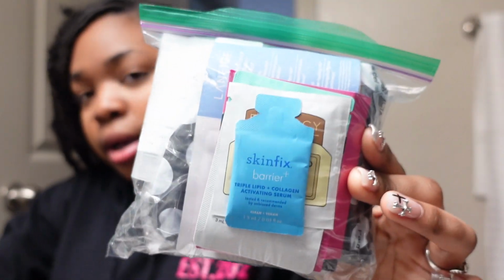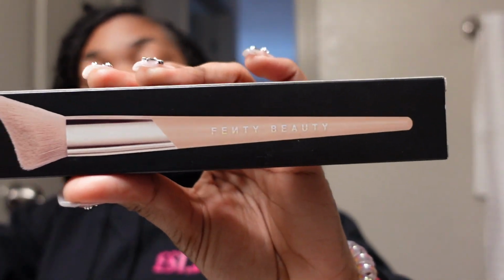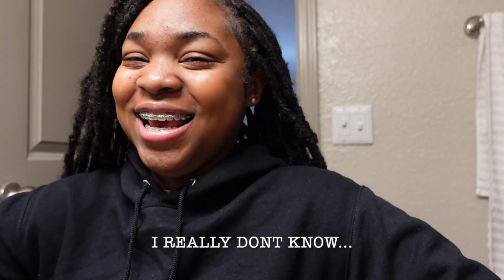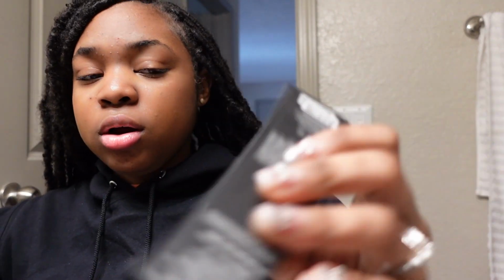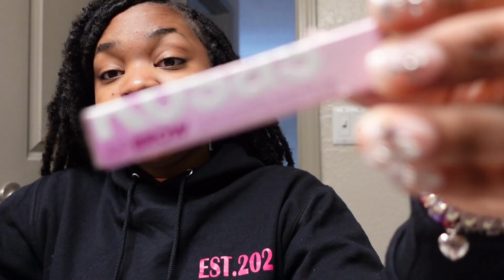Doing my makeup for the first time ever??? | kaybaee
Heyyyyyy gng, sorry for the delay but better late than never right?